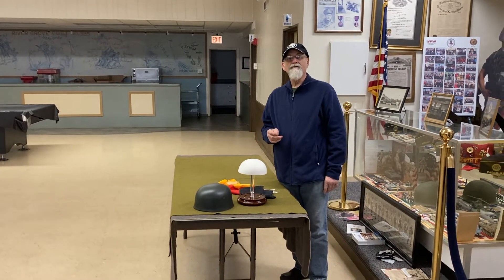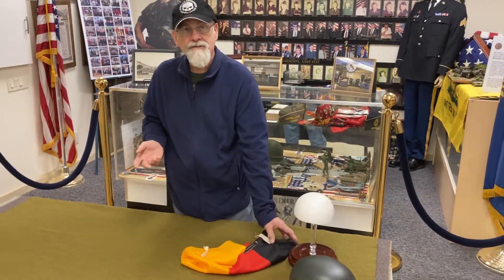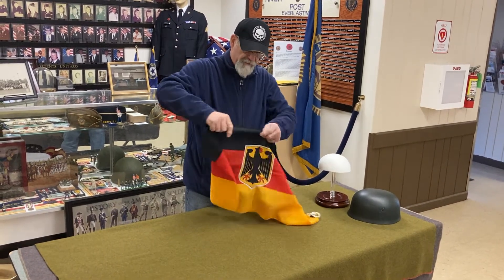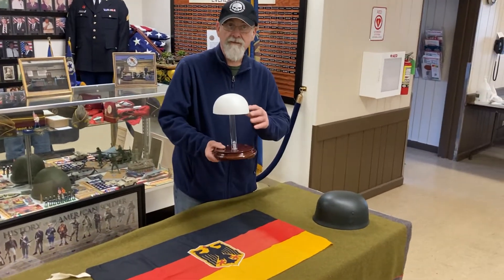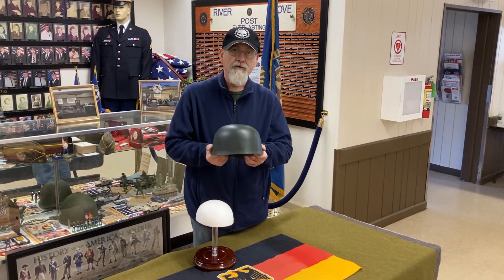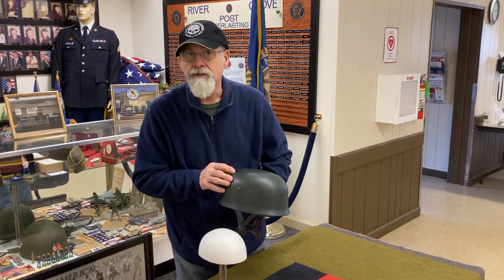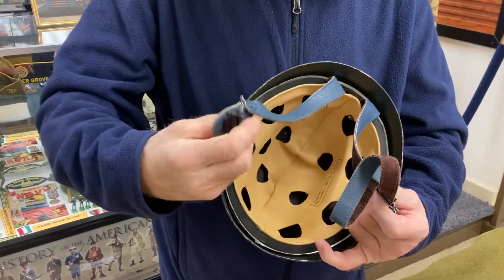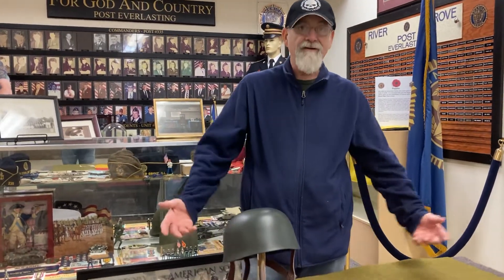Post WWII Fallschirmjäger helmet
The German parachute troop helmet